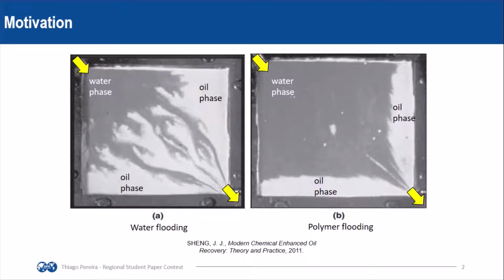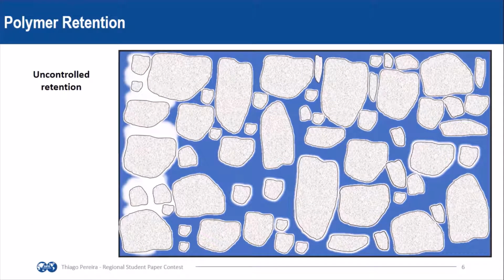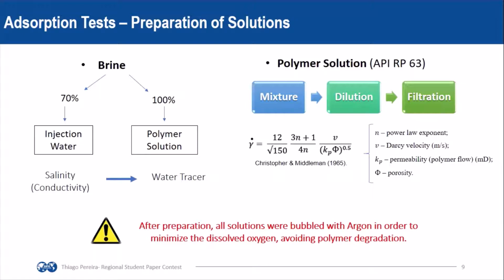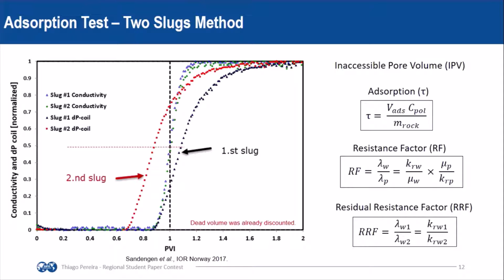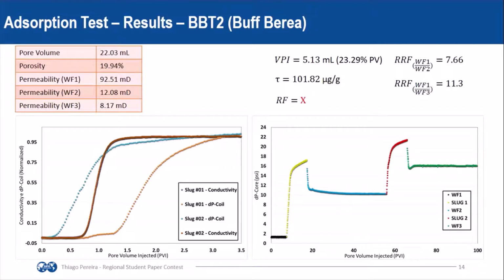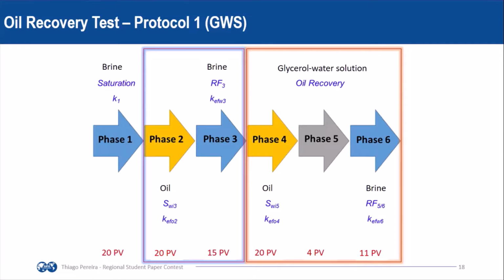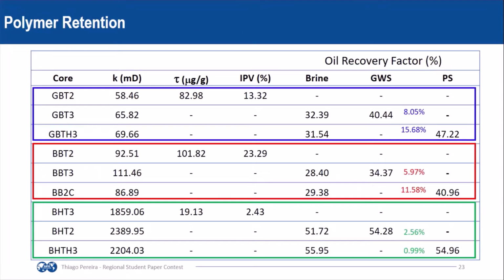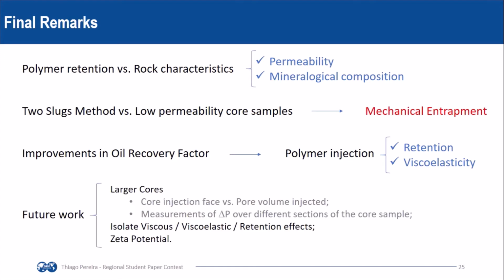Thiago dos Santos Pereira - SPE Student Paper Contest 2020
Polymer Flooding: Adsorption and Oil Displacement